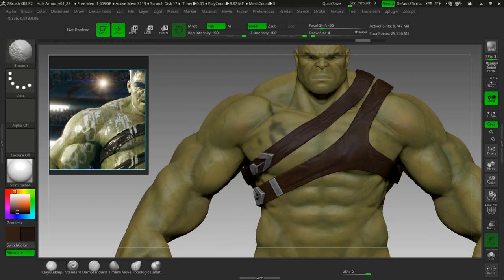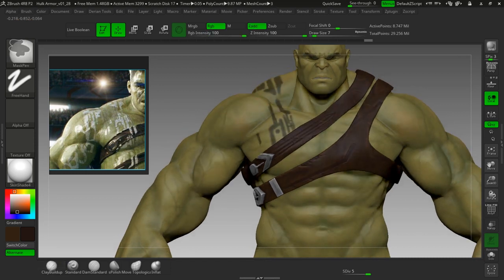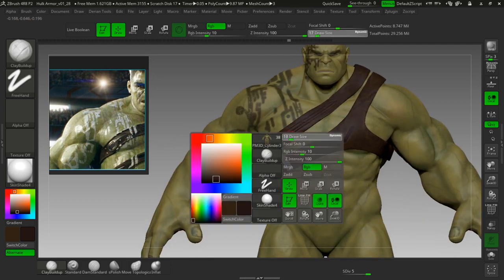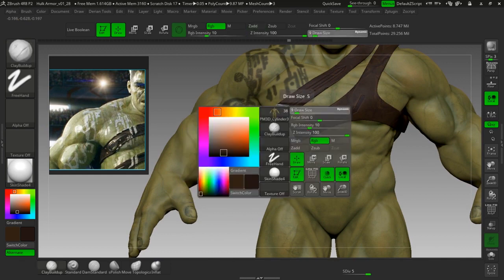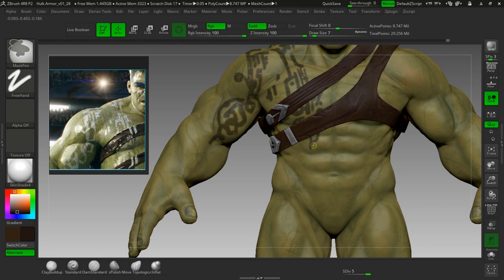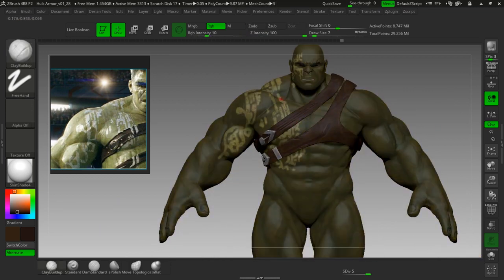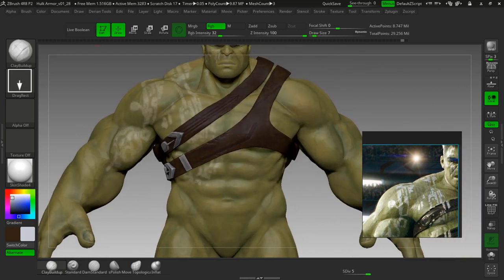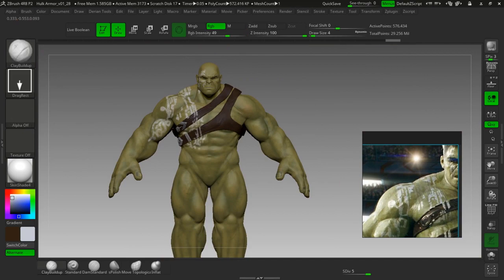Hulk Vol 3 30 Skin Tattoos